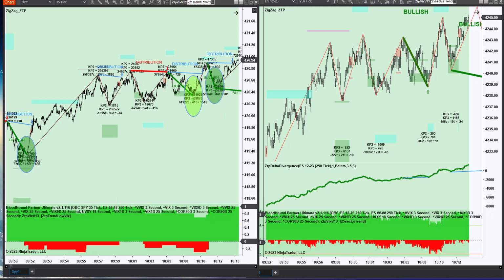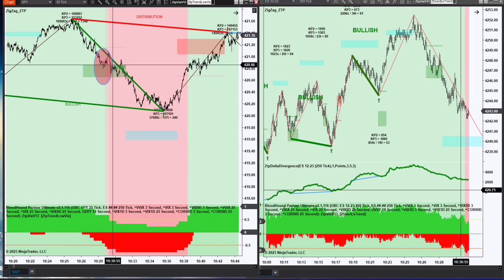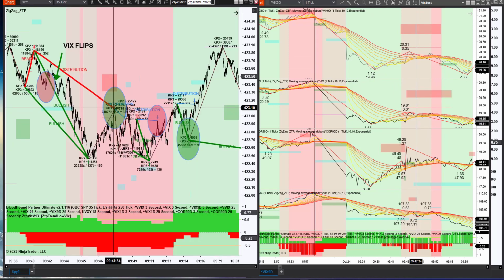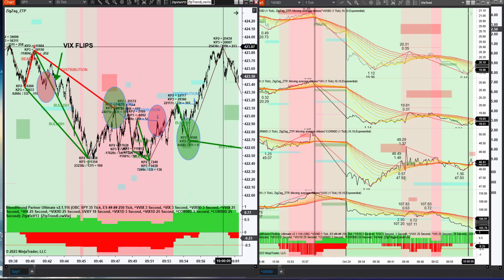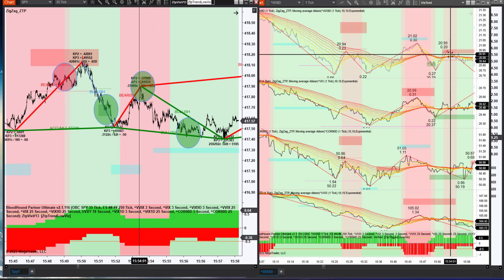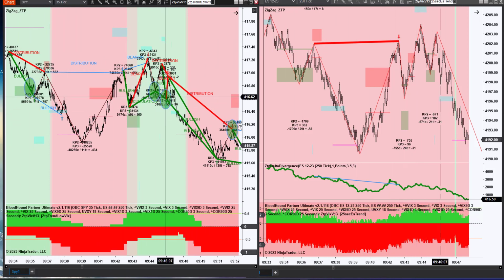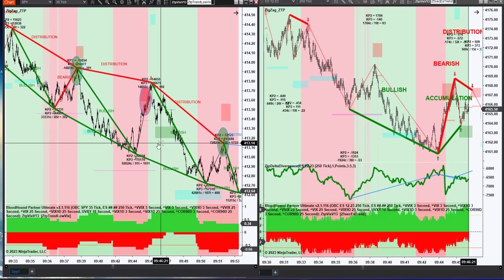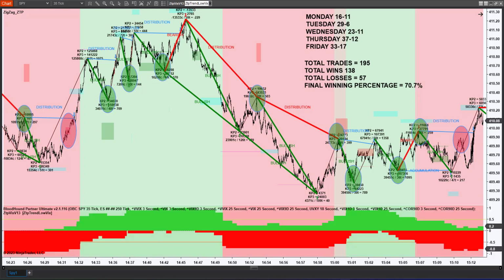Week In Review 10/23/23 Analyzing 195 Possible Trades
In this video we look at the trading results from 10/23/23 to 10/27/23 in which 195 possible trades were analyzed resulting in a 70.7% winning average.